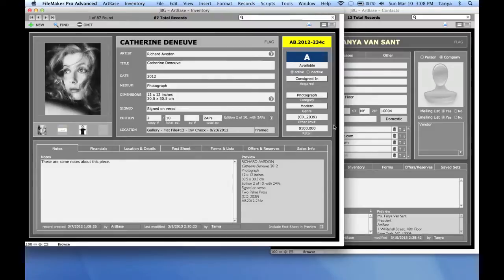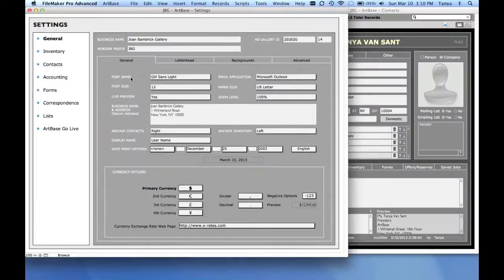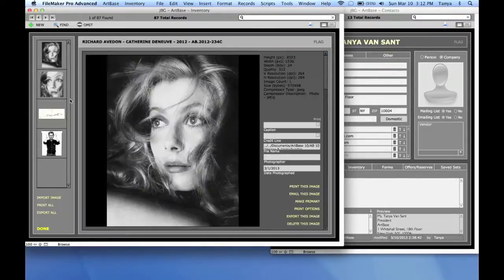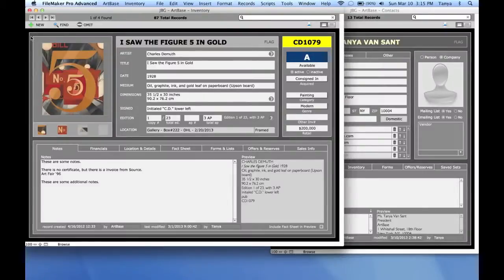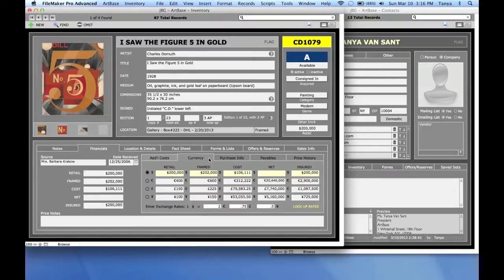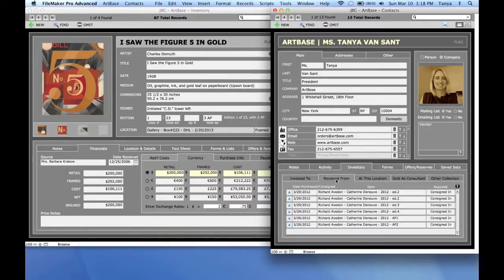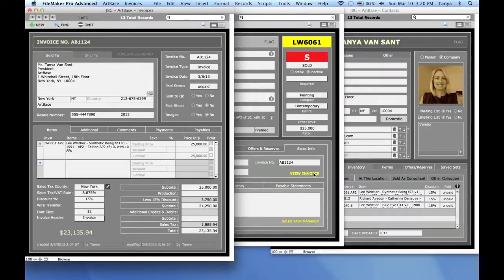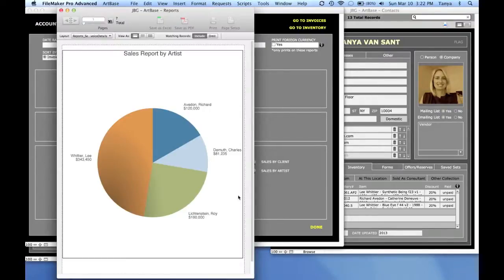Introduction to ArtBase 10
An in-depth guided tour of ARTBASE 10.